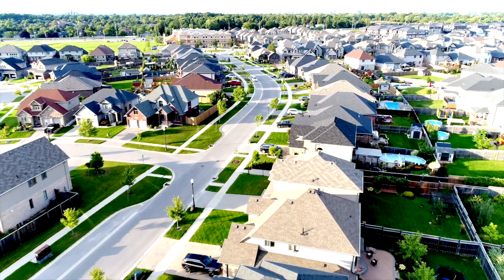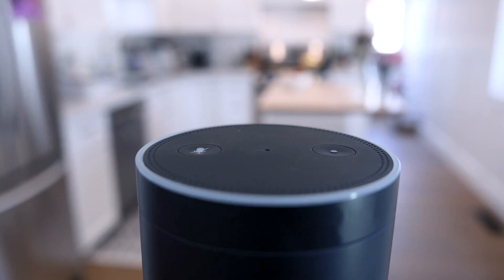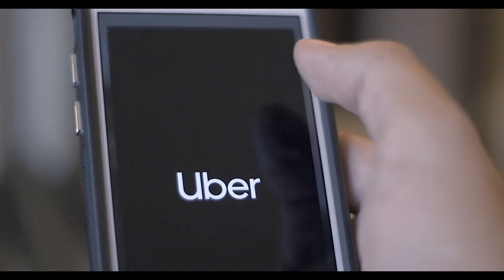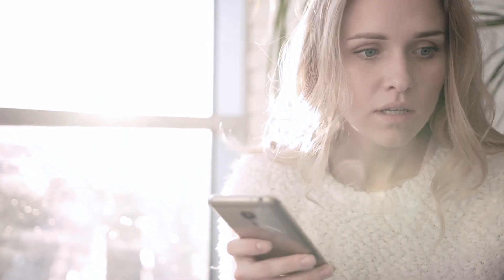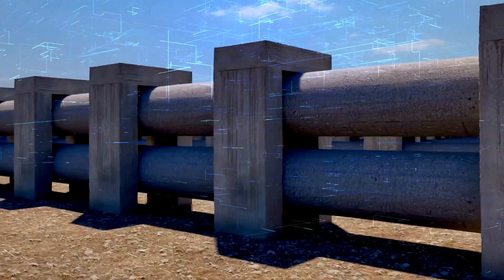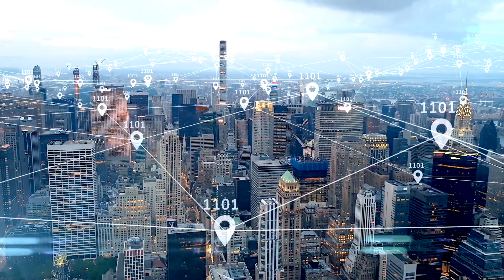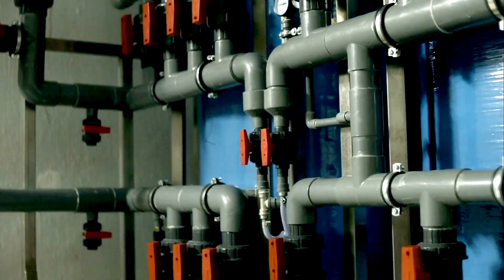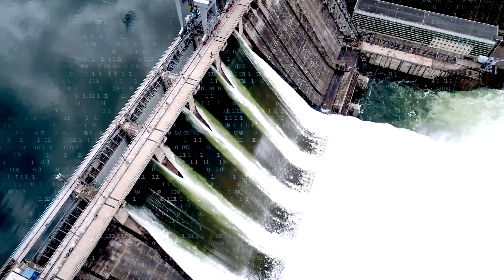APIs: The Plumbing of the Internet (US)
All digital applications and services run on APIs - application programming interfaces. But, how do you keep your plumbing free of clogs and blockages? APIContext monitors your digital plumbing to make sure your data flows smoothly.